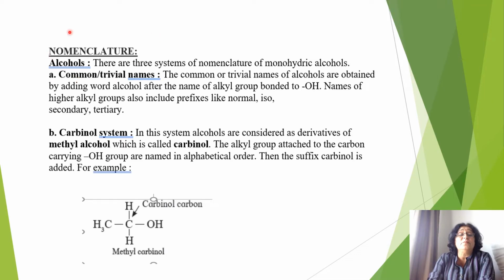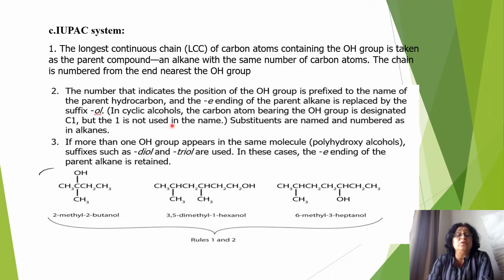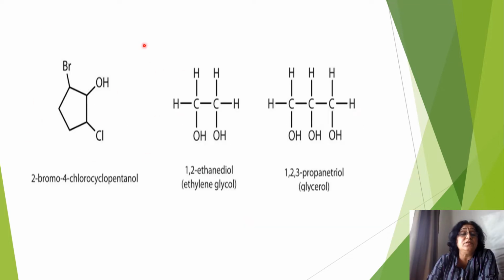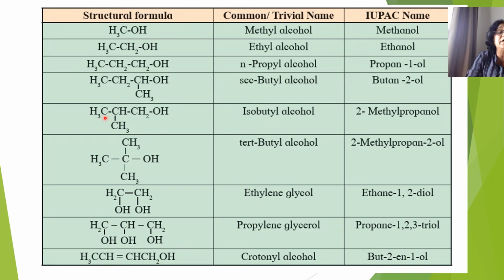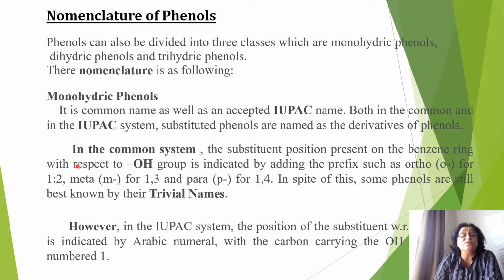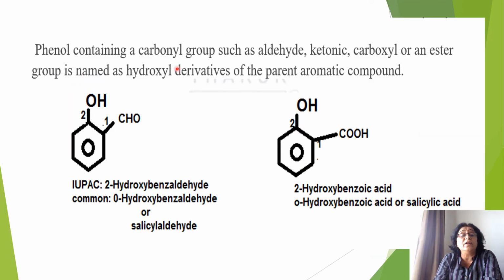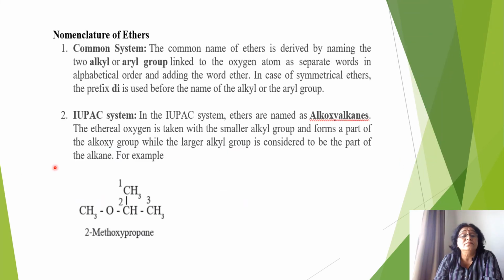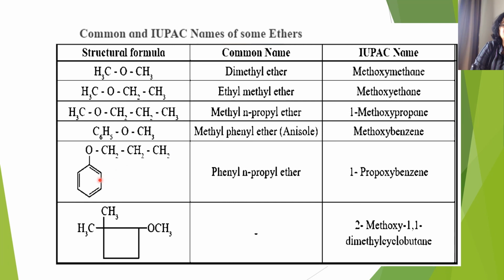Alcohol ,Phenol and Ether Lec 2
Alcohol ,Phenol and Ether :  Nomenclature of Alcohol ,Phenol and Ether